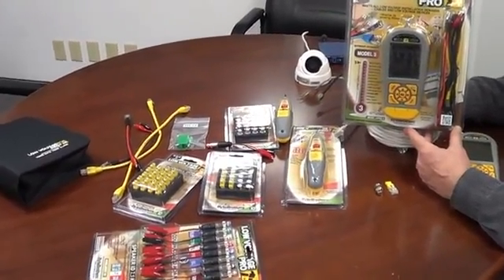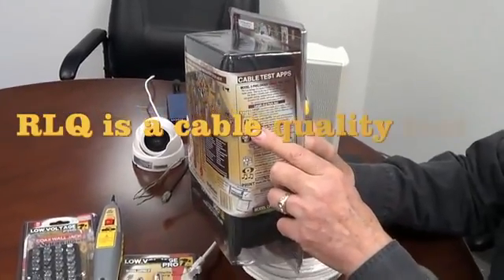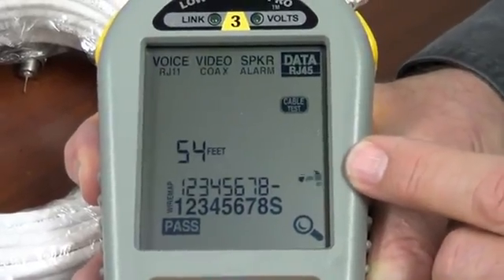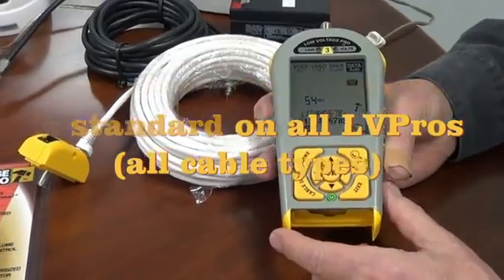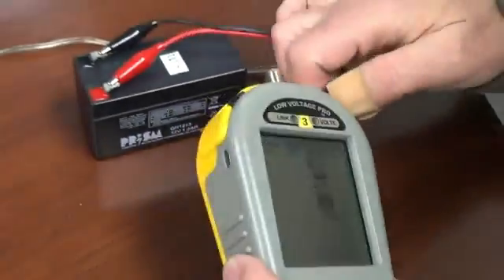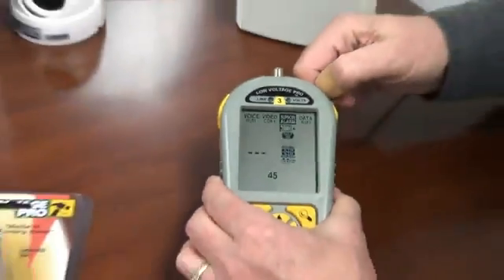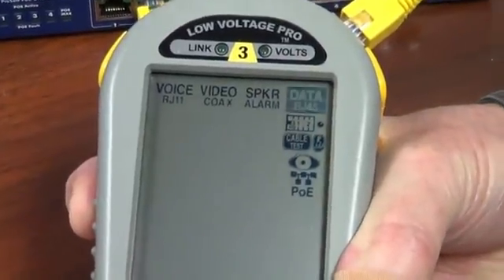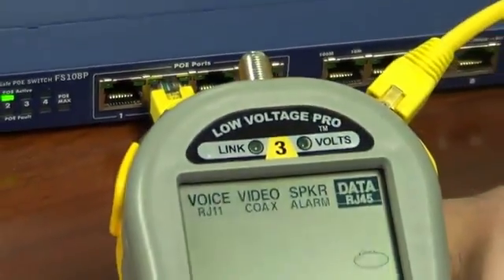Low Voltage Pro Introduction to the LVPro and the many test APPs